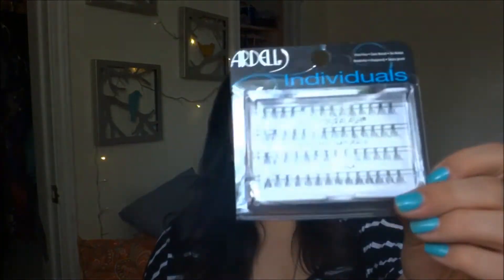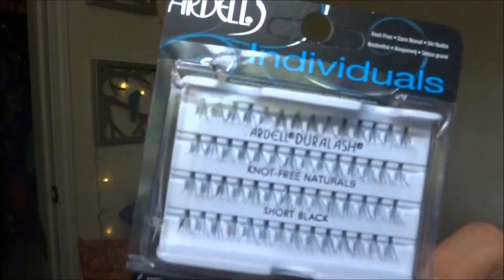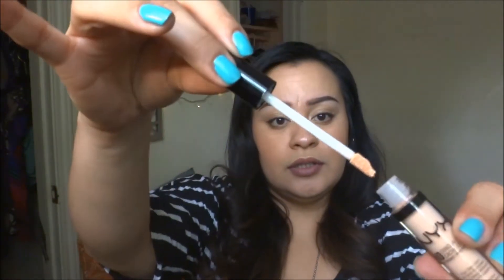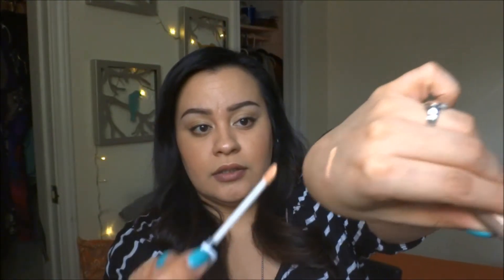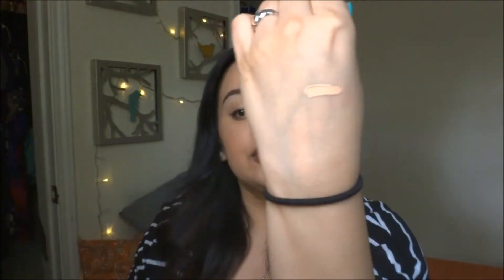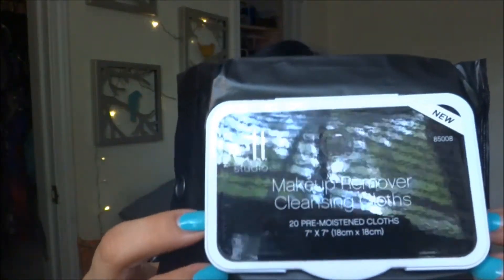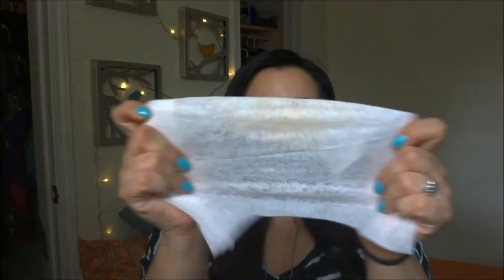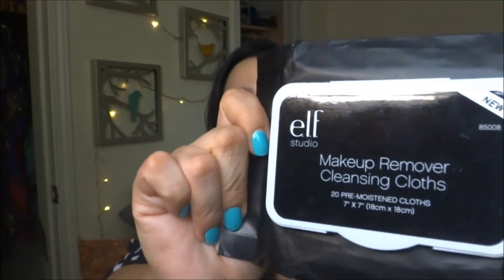Beauty Haul | Amazon.com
This video is my recent beauty purchase from Amazon.com!

Products Mentioned: (I'll add the list soon!)